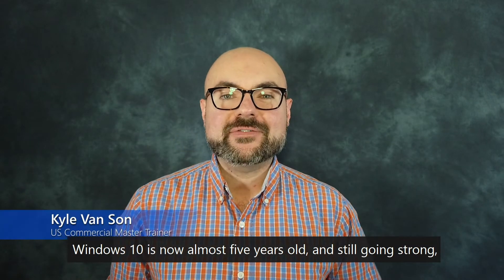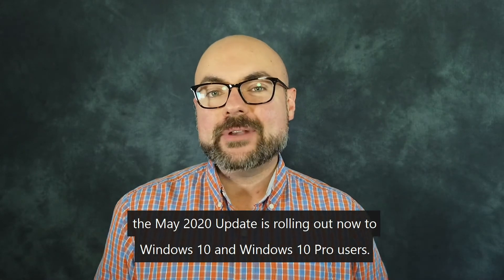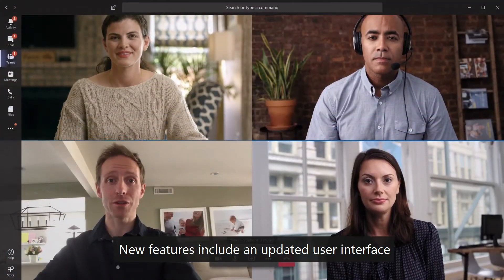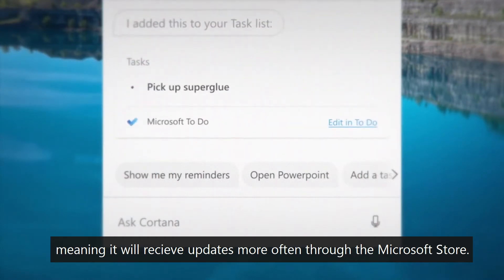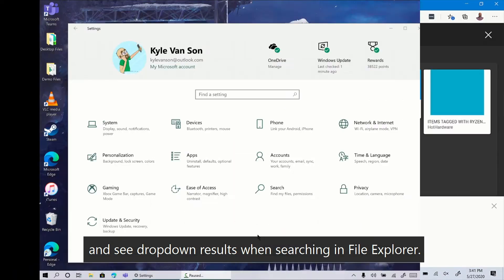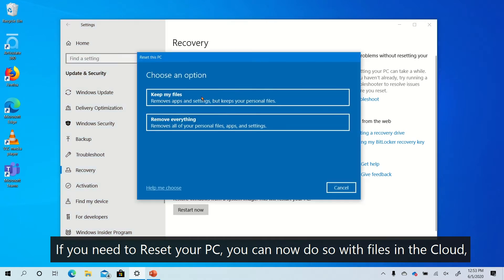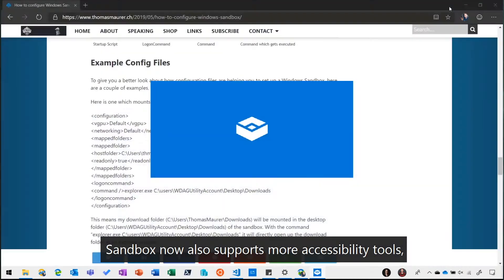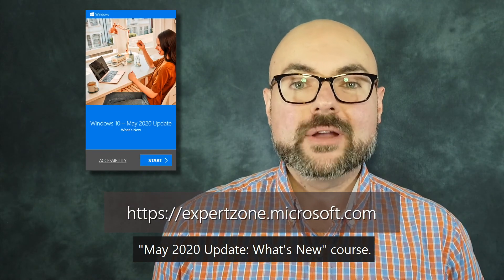Windows 10 May 2020 Update: What's New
Our journey of making the Windows 10 experience continues. Check out the new Windows 10 feature updates!

This content is for Microsoft field team members and sales professionals across the country. Content is produced by Microsoft employees.